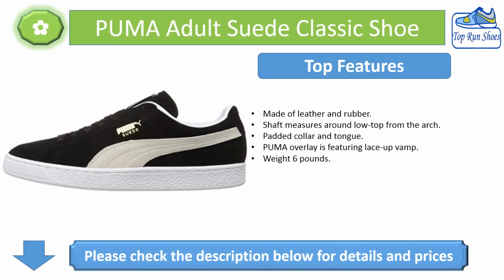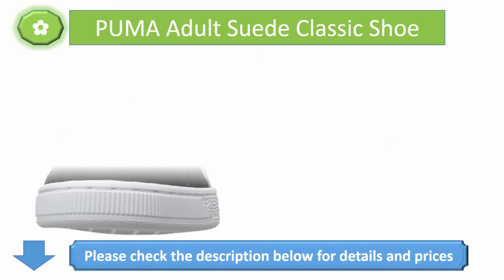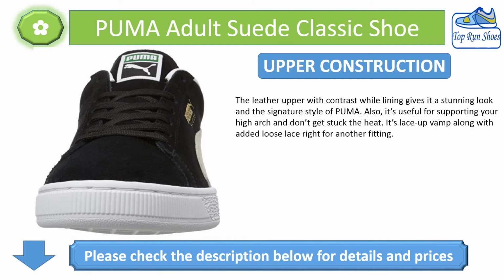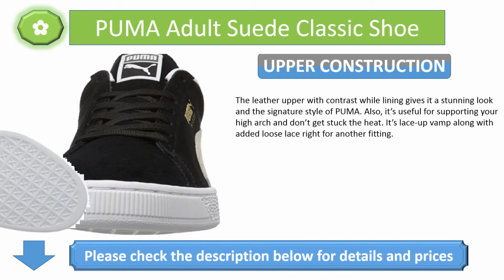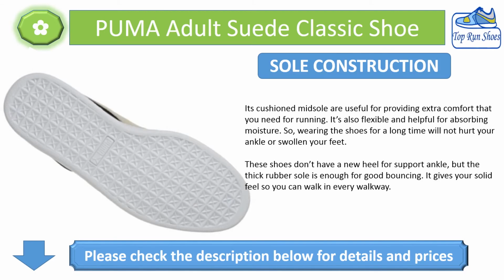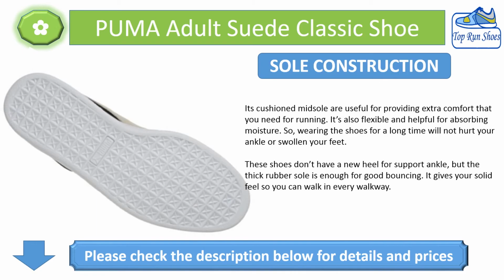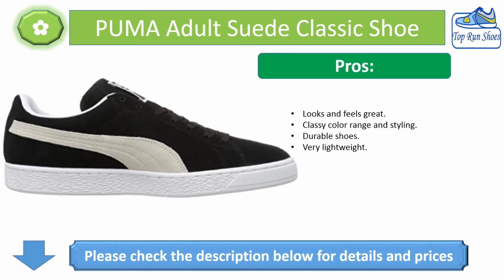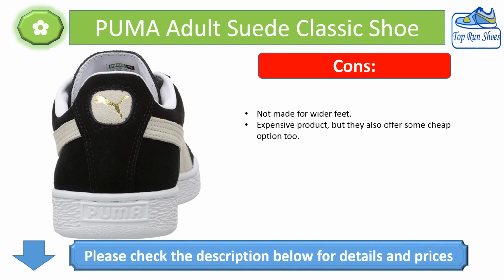PUMA Adult Suede Classic review by Top Run Shoes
PUMA Adult Suede Classic Running Shoes Review

➤ ➤➤  Check Out PUMA Adult Suede Classic ➽➽➽
❥❥❥ Check in USA ➽➽➽
❥❥❥ Check in UK ➽➽➽
❥❥❥ Check in Canada ➽➽➽